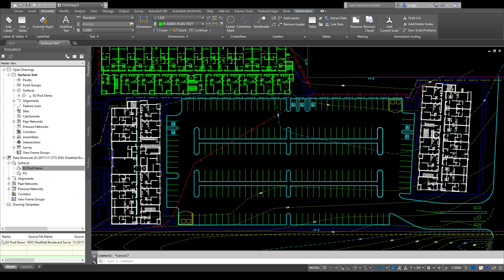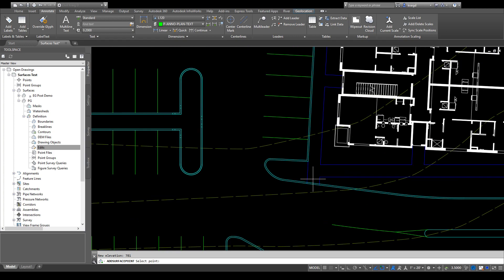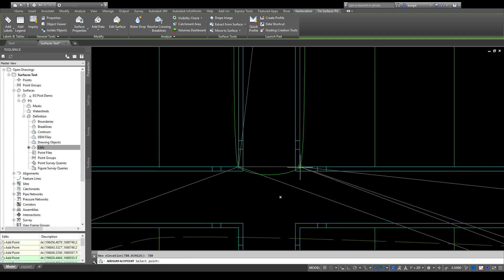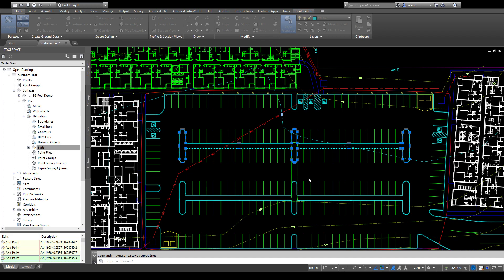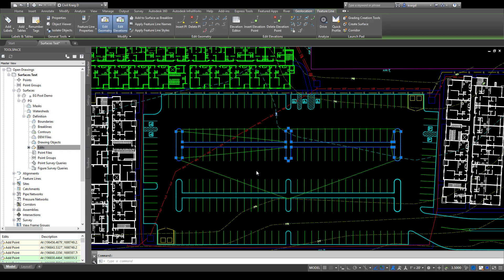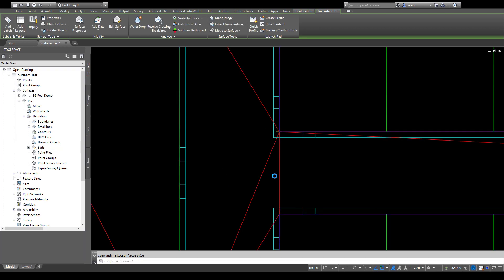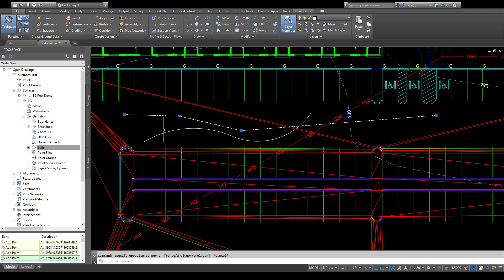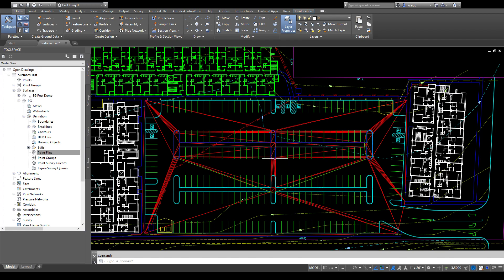CIVIL KRAIG D - CIVIL 3D 2018 CREATING SURFACES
This video is a tutorial video for Civil 3D 2018 on how to create surfaces.